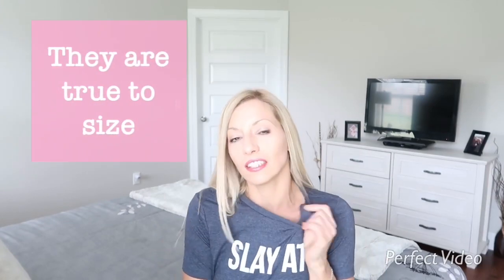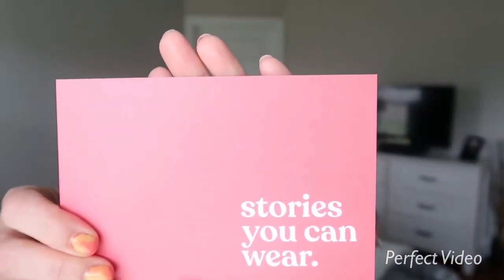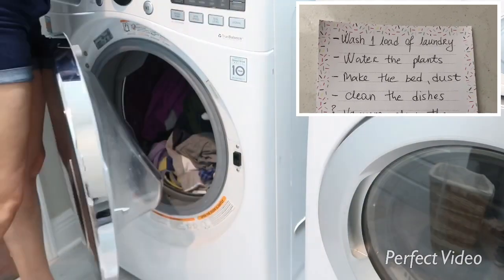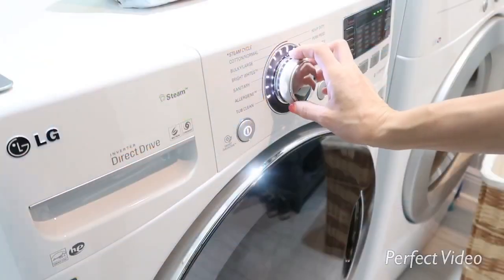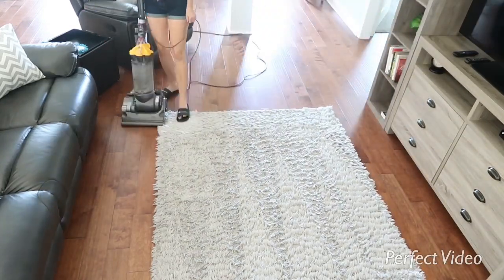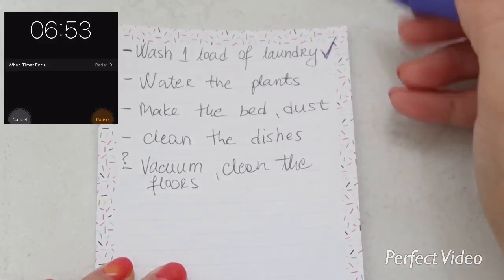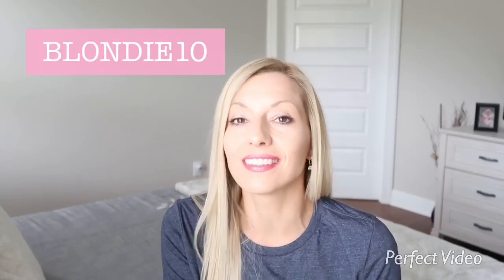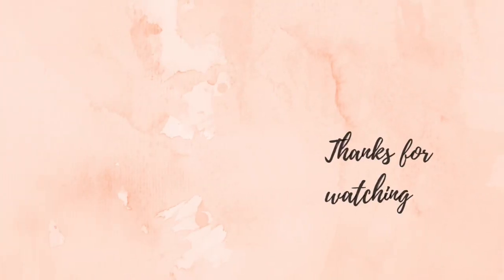POWER HOUR // Clean With Me // Thread Tank T-shirts review // Motivation Monday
It is Monday, which means it’s time for another Motivation Monday video!
I will be doing the power hour cleaning, so hope you enjoy the music and come clean with me!

*I will be doing a review of Thread Tank T-shirts and you don’t want to miss that!